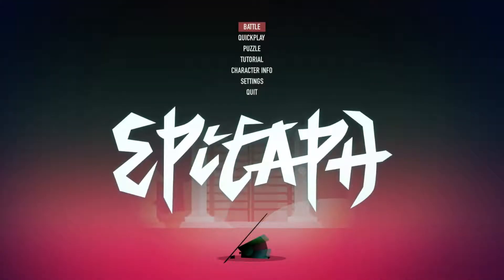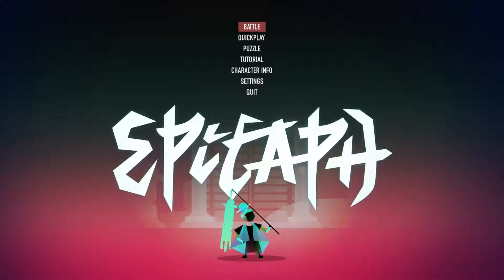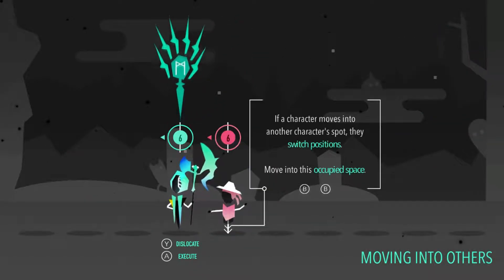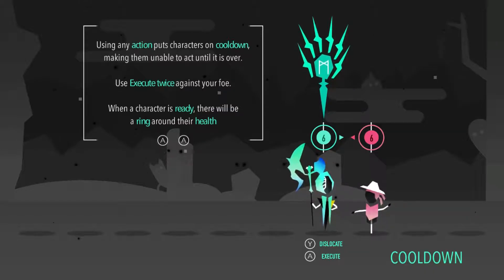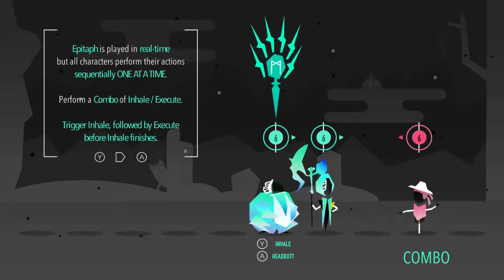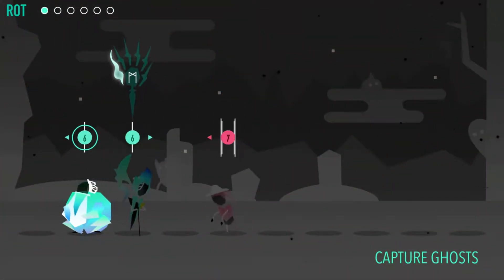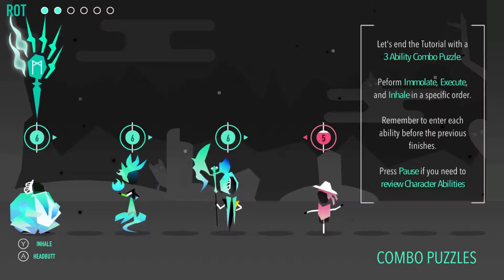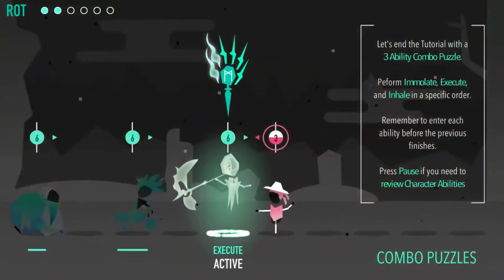Epitaph Demo Gameplay: The Basics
A quick look at the Tutorial and Units in Epitaph, a game combining the strategy of a turn based game and the  fast gameplay of a fighting game.

Follow IndieHangover for a new Indiedev interview every week, as well as news, reviews and stories from the world of Indie Game Development.